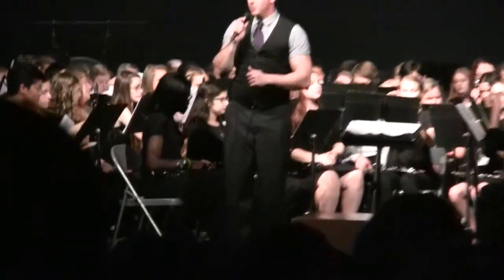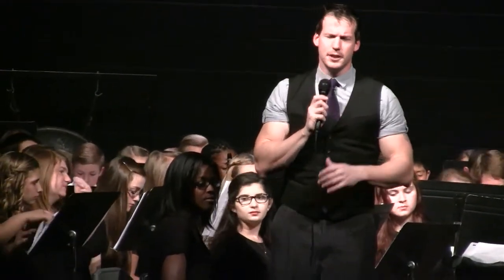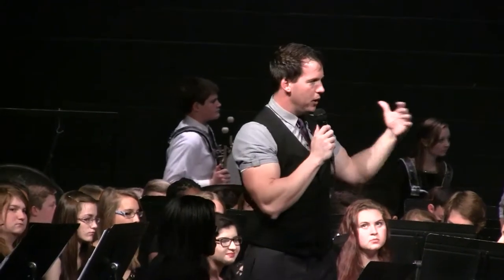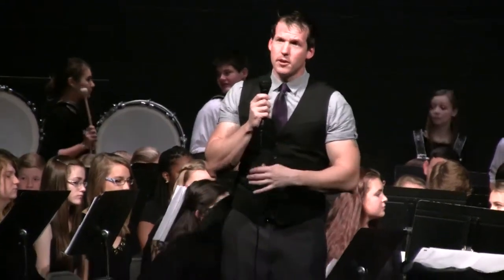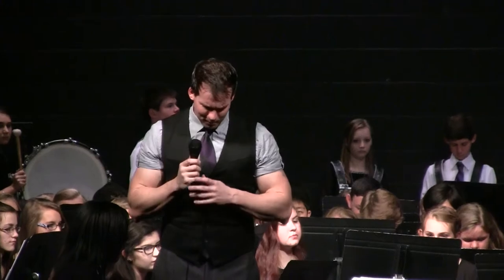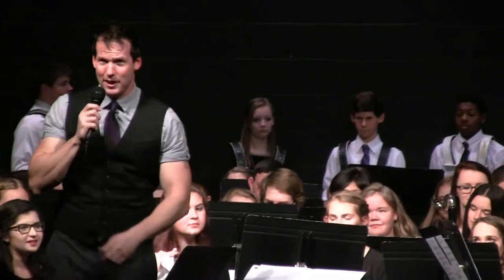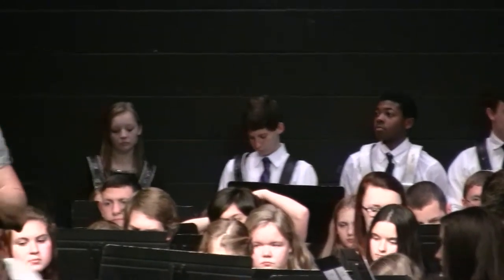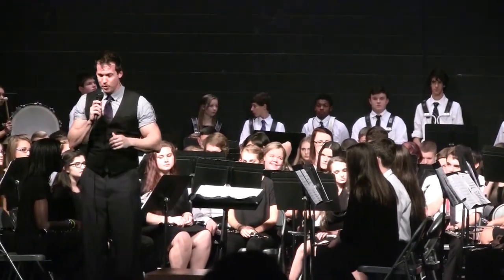PRHS Winter Concert 2015: God Bless America